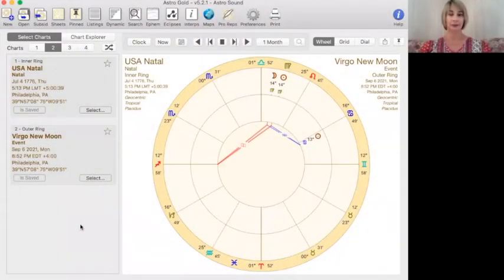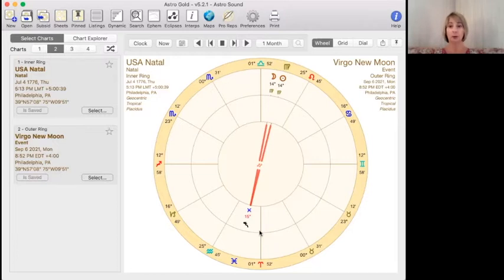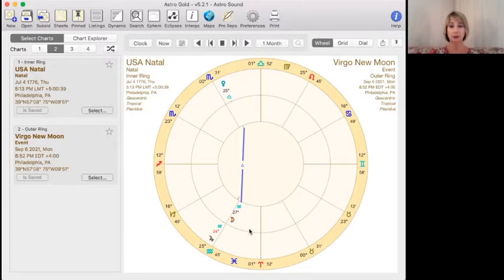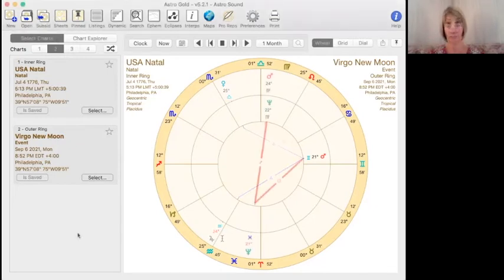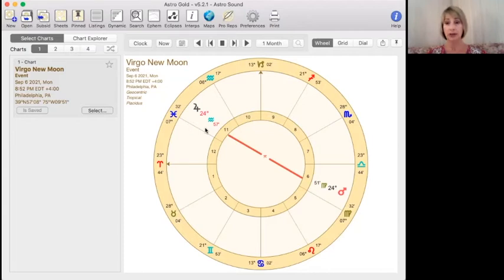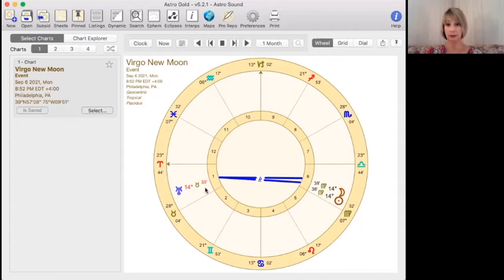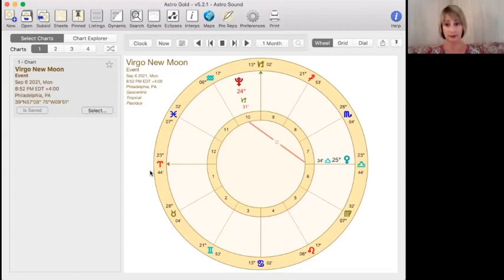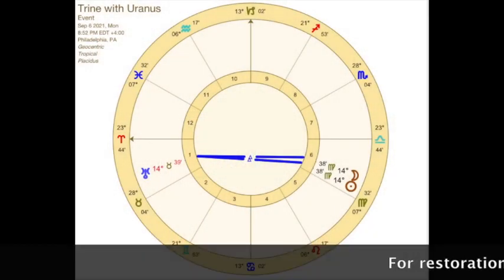High Vibe Astrology for the Virgo New Moon on Sept 6 '21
I invite you to hold the highest vibrational outcome for yourself, the USA, and the world as you listen to the harmonic chords that represent the astrological aspects at this Virgo New Moon.